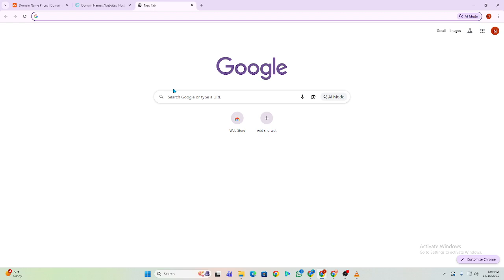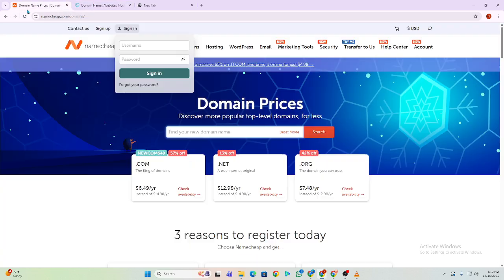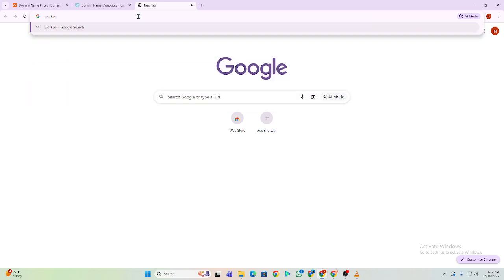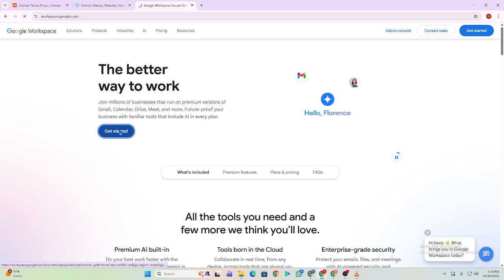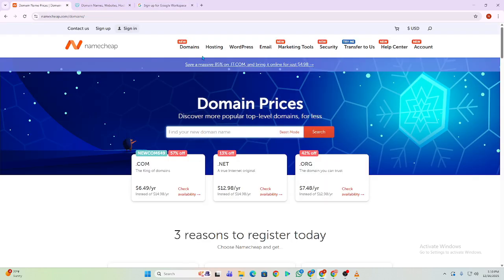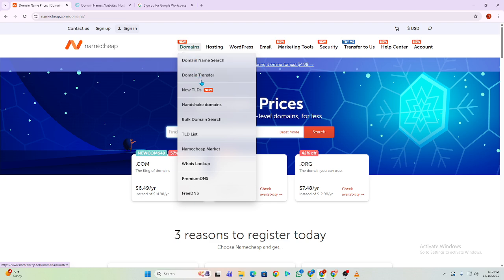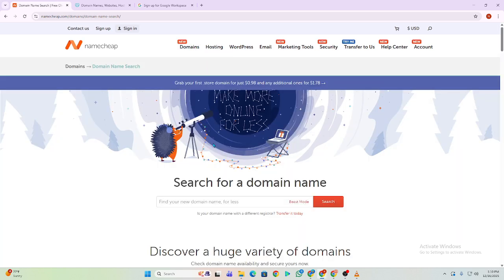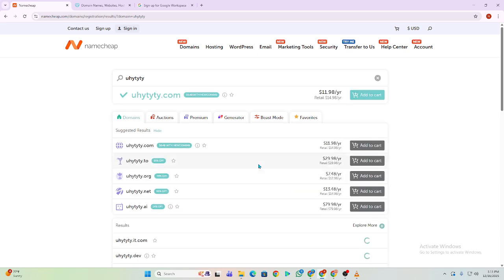How to set up custom domain email with gmail Full Guide 2026 Step by Step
Description:
In this video, How to set up custom domain email with Gmail (Full Guide 2026) is explained step by step to help you create a professional email using your own domain with Gmail. This complete tutorial covers connecting your domain to Gmail, configuring Google Workspace settings, sending and receiving emails, and managing your custom domain email efficiently.